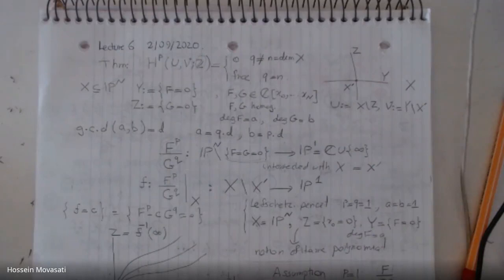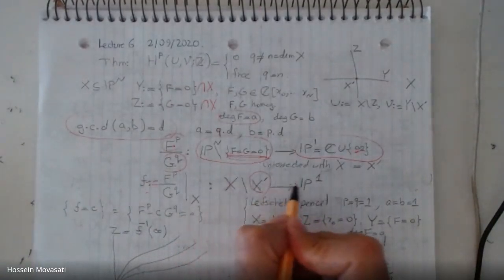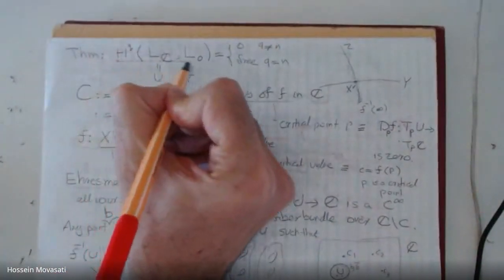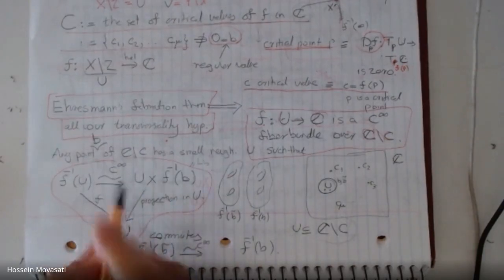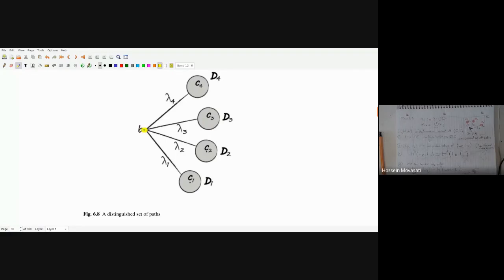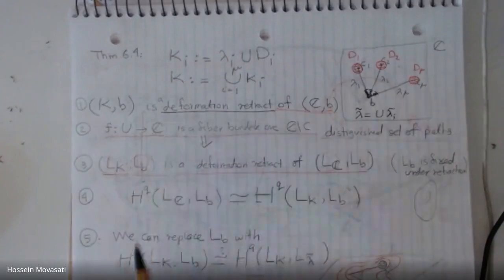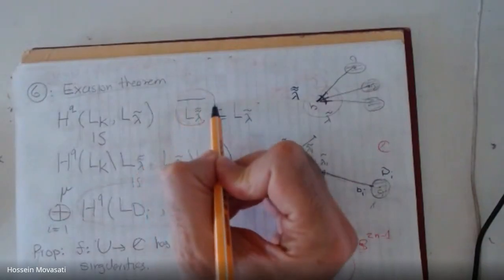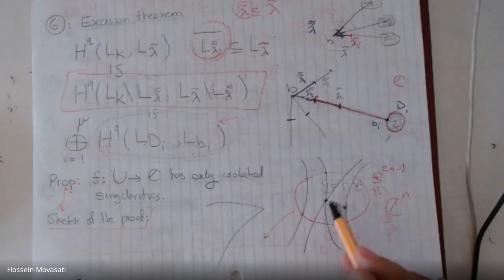Programa de Doutorado: Teoria de Hodge - Aula 06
Aula 6: The proof of the fundamental theorem of the topology of algebraic varieties, Lefschetz fibration.